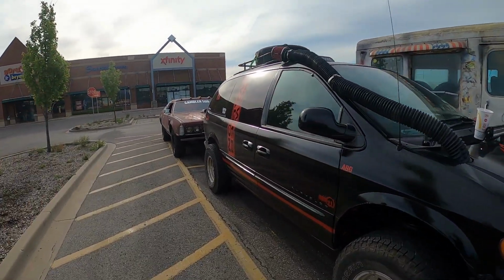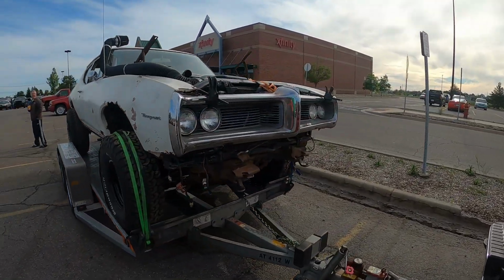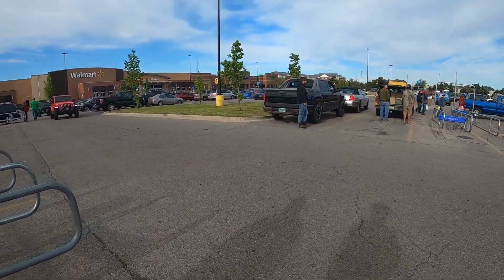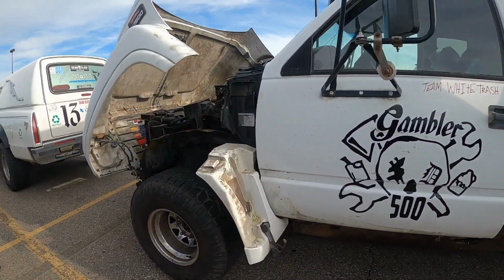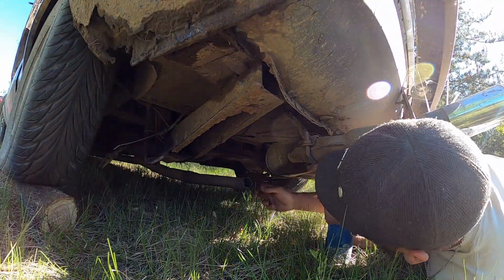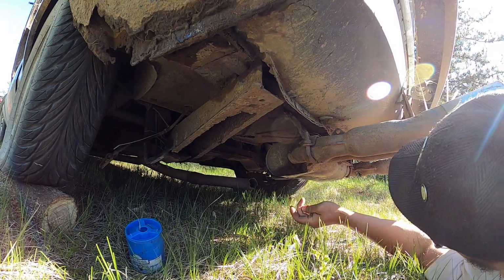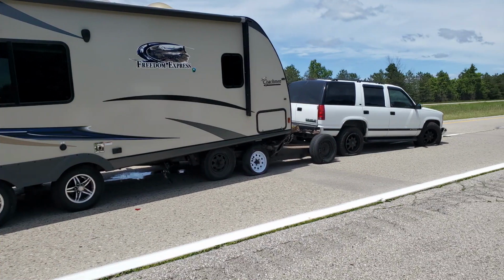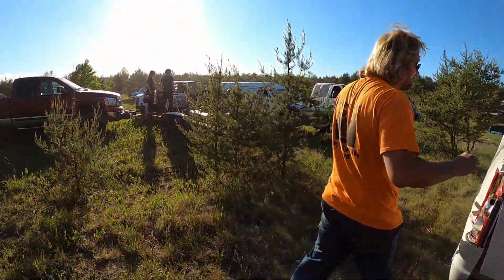2020 Detroit Gambler 500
Jurassic Park Motor Pool and Detroit Triumph Sportscar Club take on the Gambler 500!